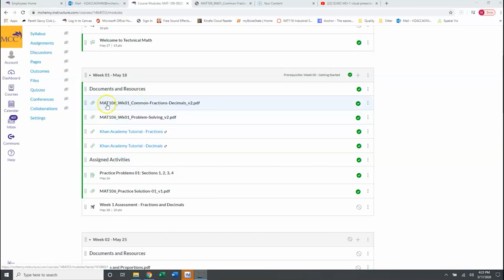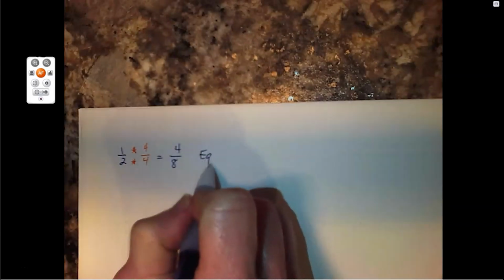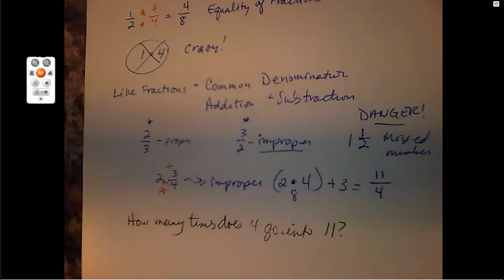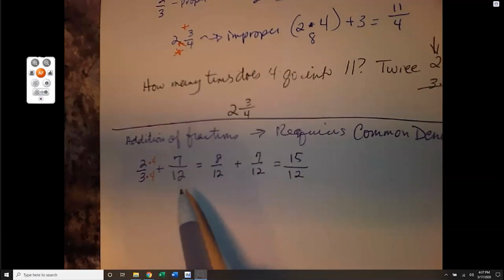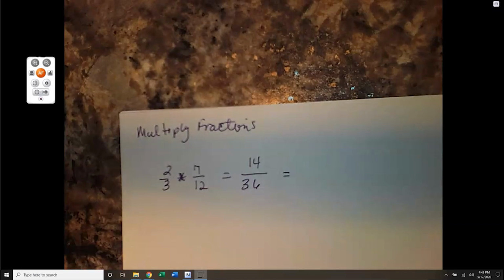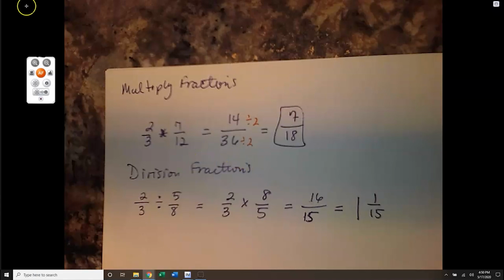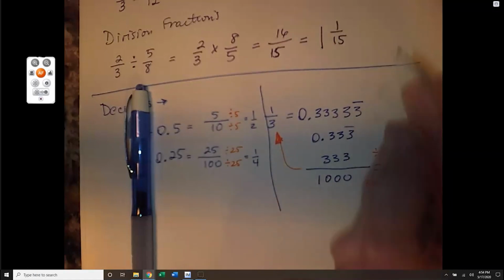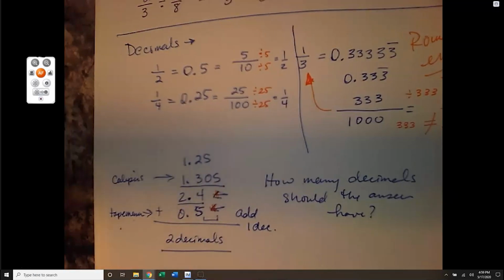MAT106 Fractions and Decimals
Ignore any references to a textbook. No textbook is required for this course.